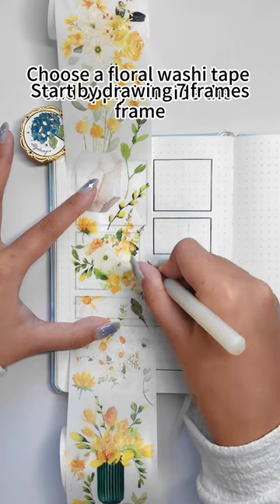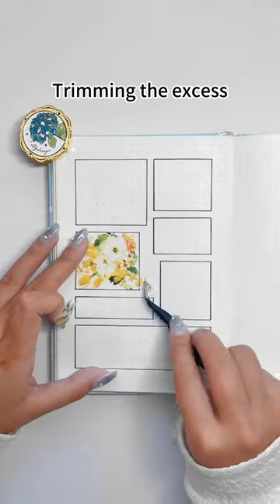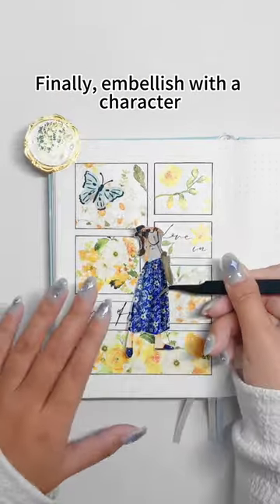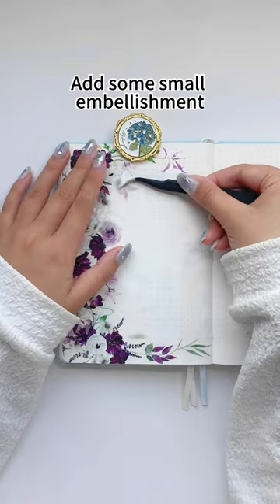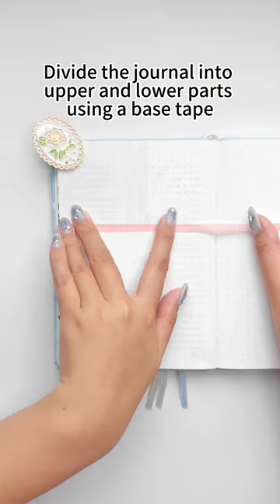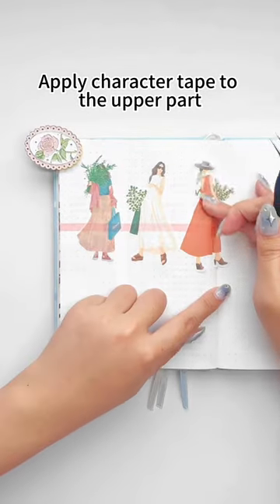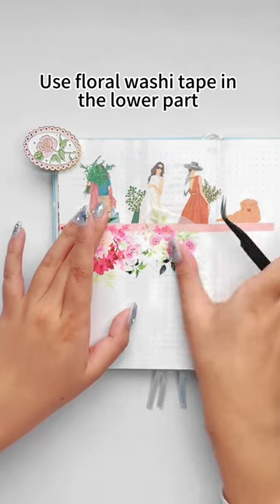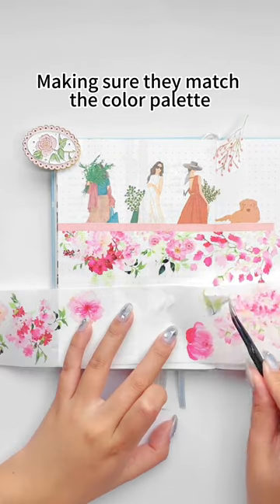3 different ways to use washi tapes